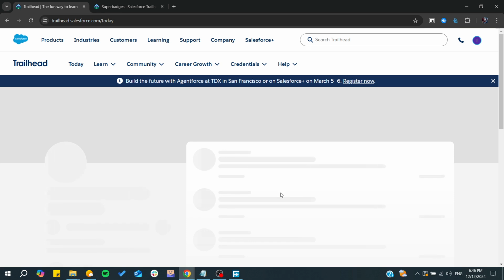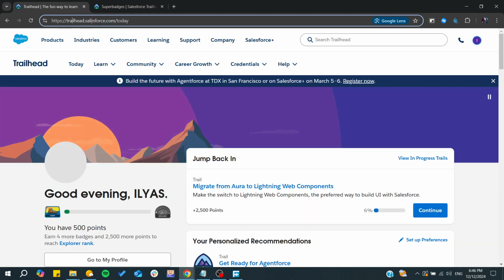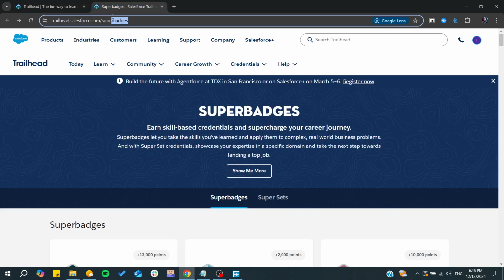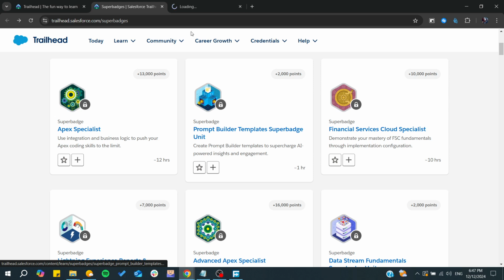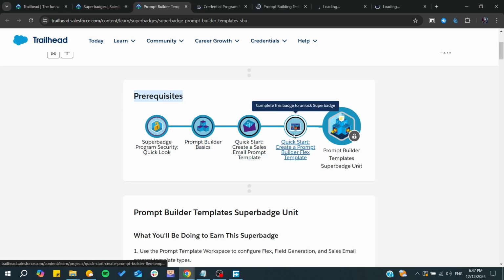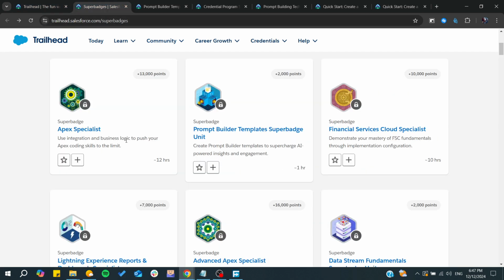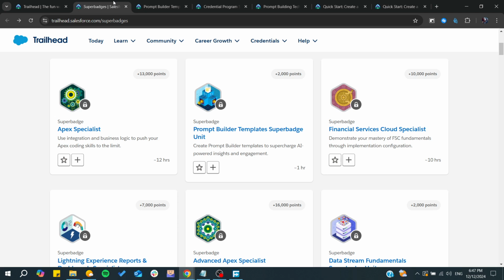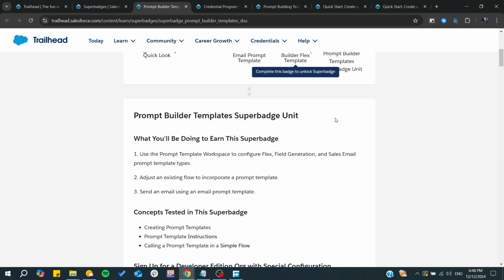How to Get Superbadges In Salesforce Tutorial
Today we talk about get superbadges in salesforce,are superbadges worth it?,superbadge,salesforce tutorial,salesforce training,salesforce superbadge